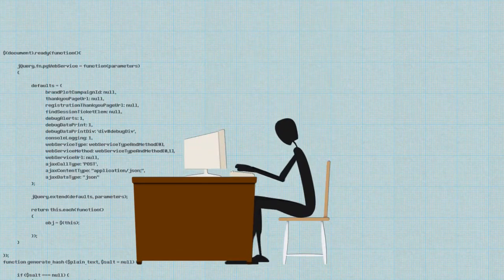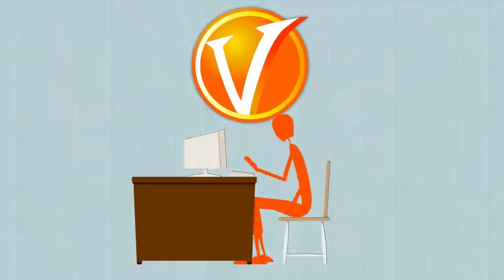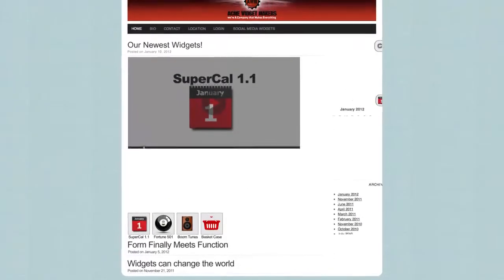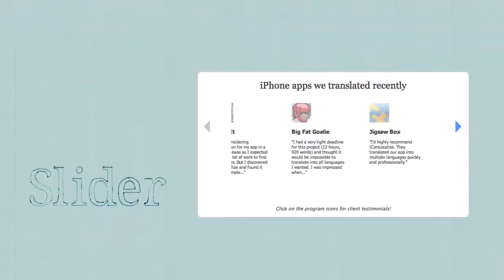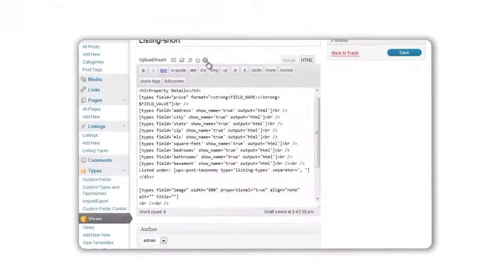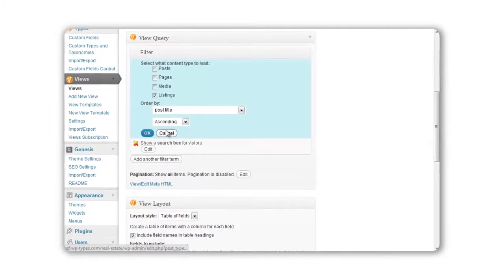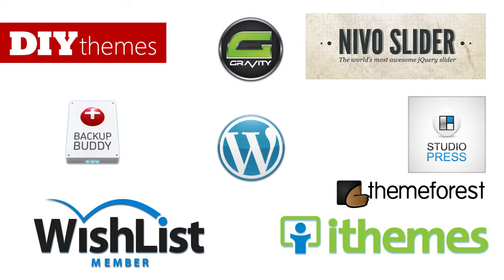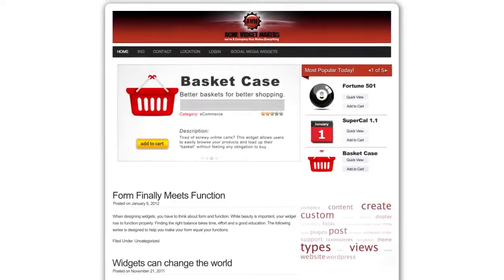Views for WordPress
Views is a plugin that displays standard and custom content without having to code.